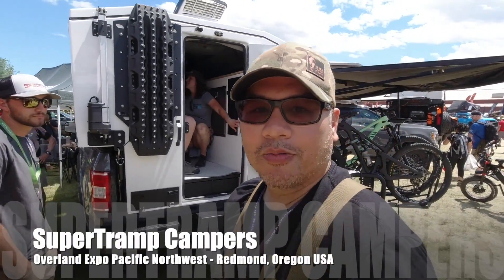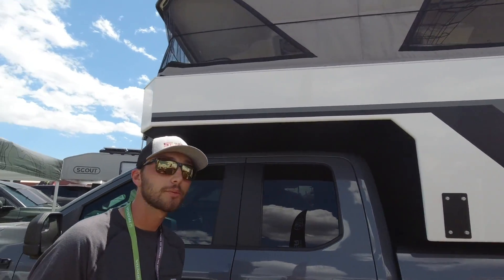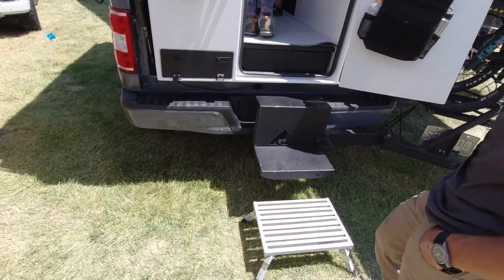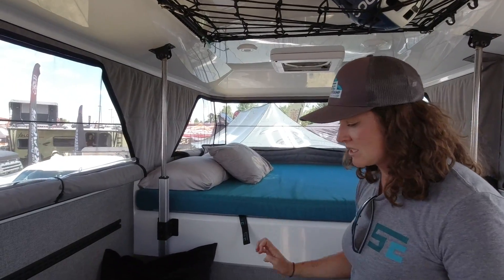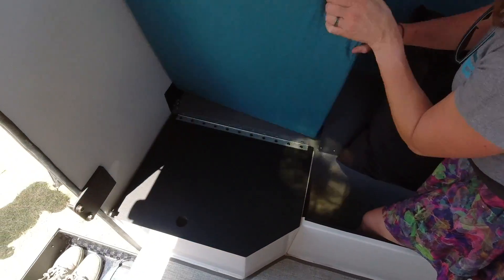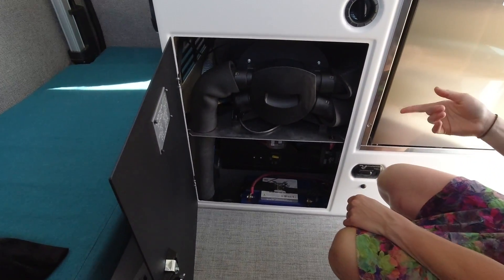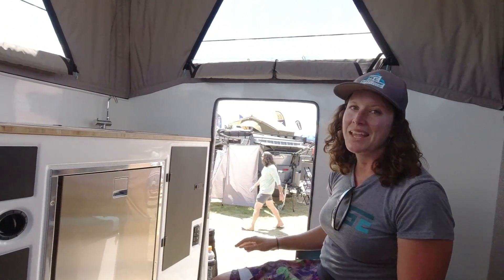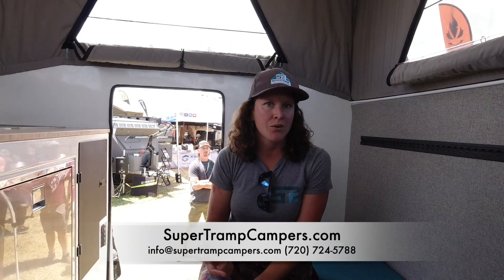SuperTramp Campers : 1,375lb lightweight truck camper - new upgrades for 2022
If you want a super lightweight pop top truck camper that has a shower inside and a toilet inside and can fit on a quarter ton truck then take a closer look

Mat and Kelsey were nice enough to give me a detailed walkthrough of their 2022 model truck camper they had at Overland Expo PNW.

If you are in the Reno Nevada area and are interested in a travel trailer or truck camper then stop by Keiths store and take a look around. and tell him Mixflip sent you.